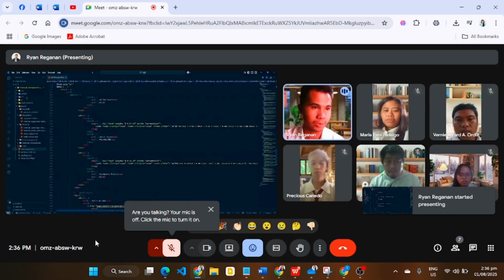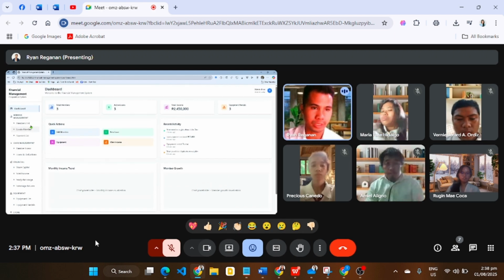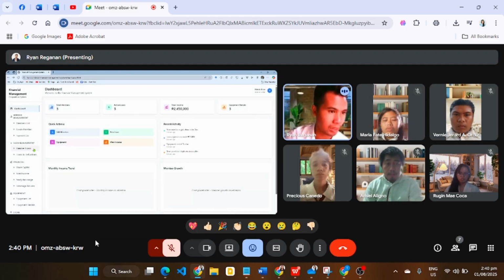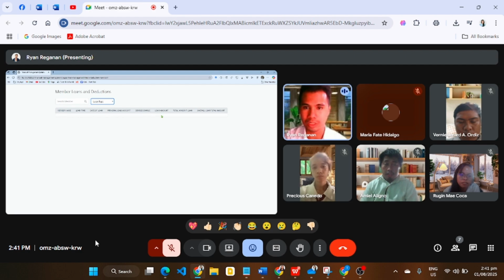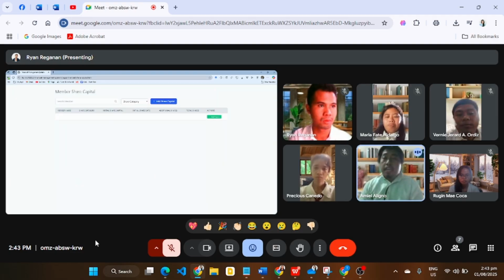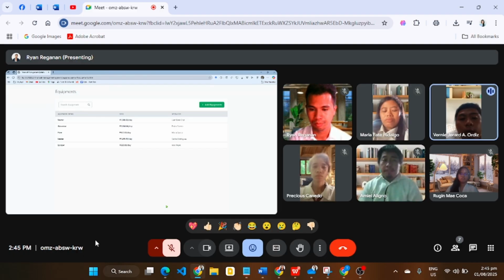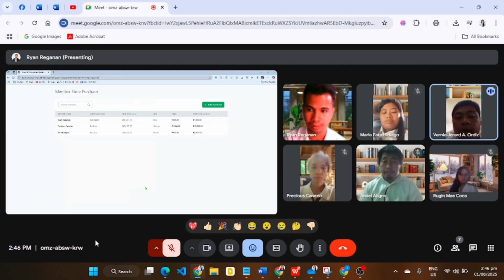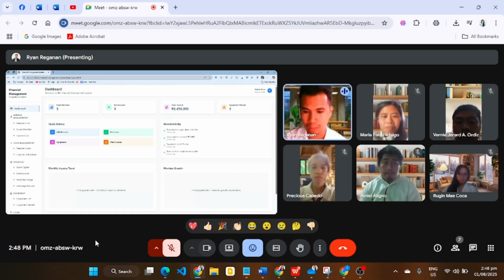3B - TEAM HIDALGO - ALIGNO-CANEDO-COCA-HIDALGO-ORDIZ-REGANAN - WEBINTERFACE